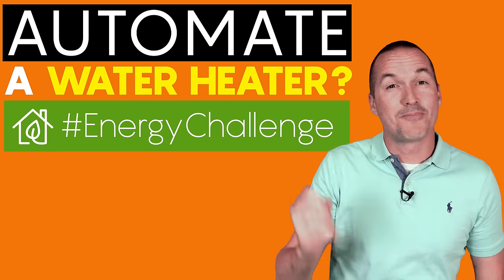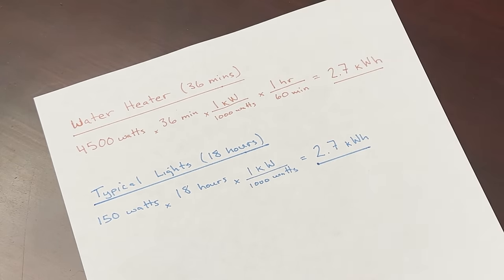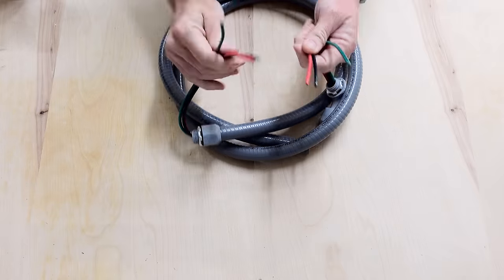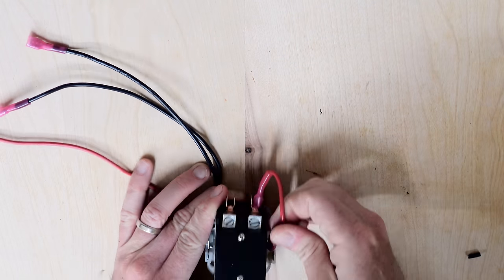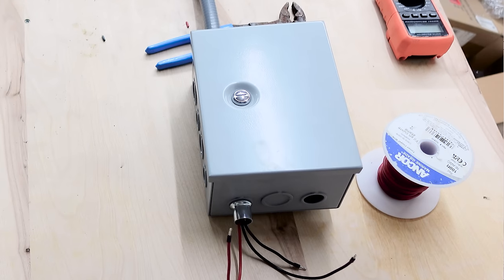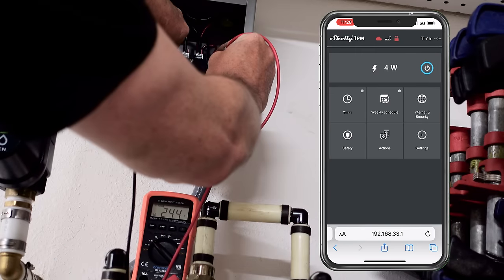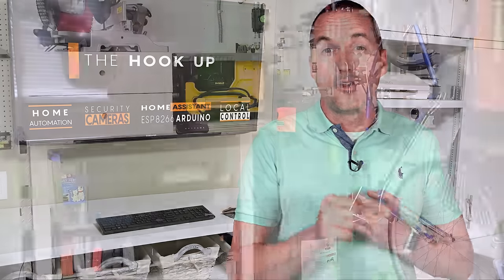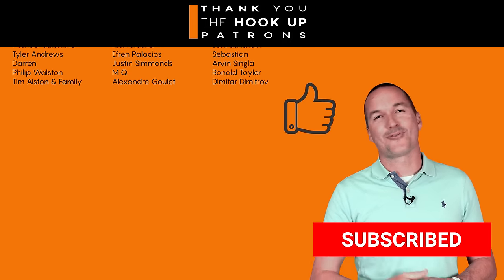Save money by automating your EXISTING water heater (using a contactor)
For the EarthDay I'm showing you how to save energy (and money) by automating your existing water heater with a contactor for under $100. By my measurements this simple automation should save over $65 per year.

Parts list (AmazonUS):
Contactor (UL Listed)
Contactor (Exact one from video)
Electrical Box (UL Listed)
Shelly 1PM (UL Listed)
Wire Whip
Misc red/black wire

Tools (AmazonUS):
Spade Terminals
Ferrule Kit